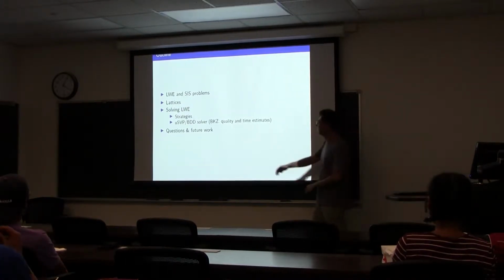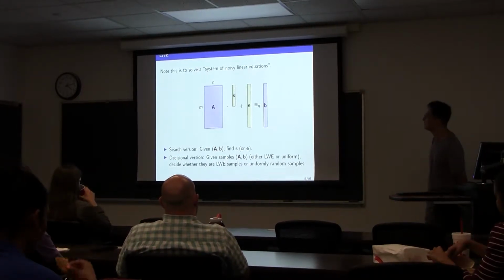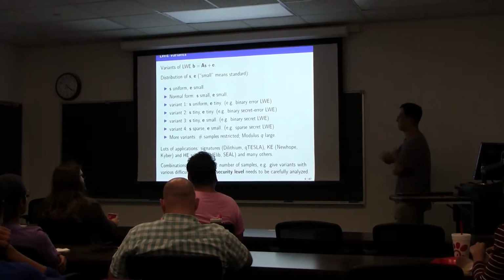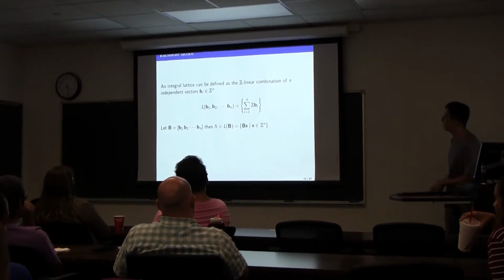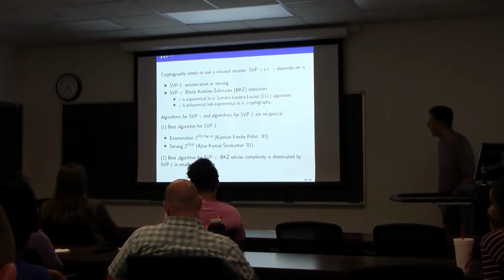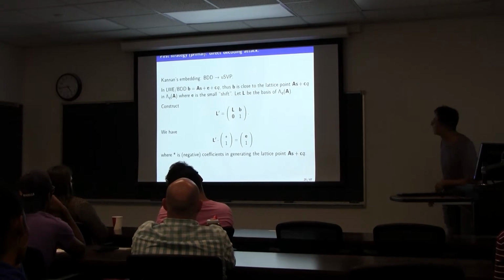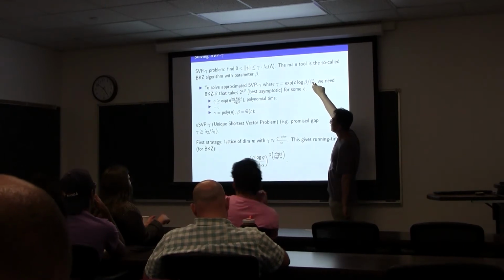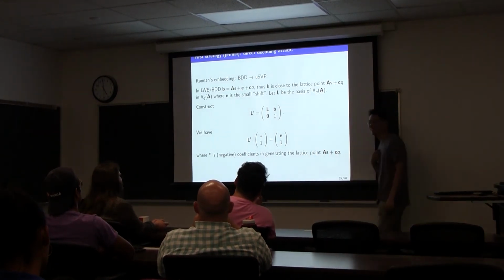Talk 1: Shi Bai - Lattice attacks for variants of LWE